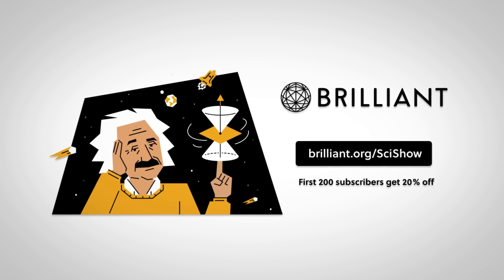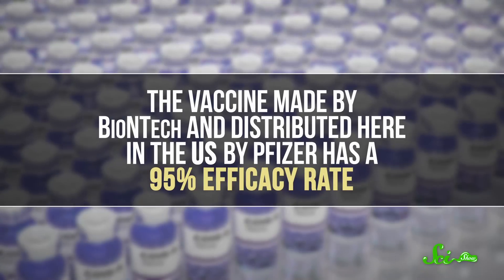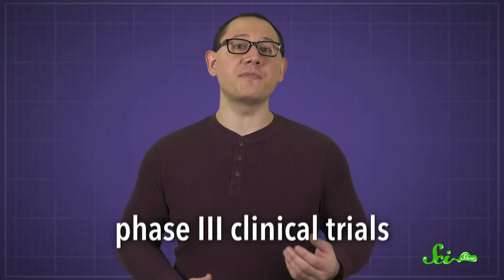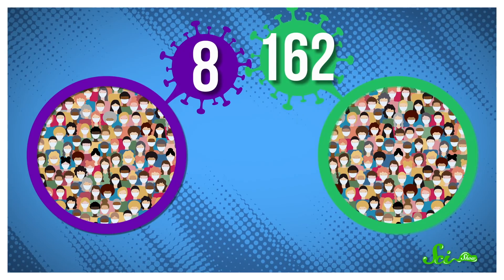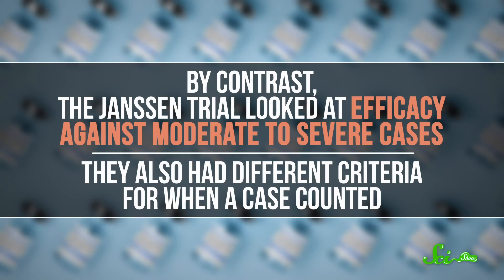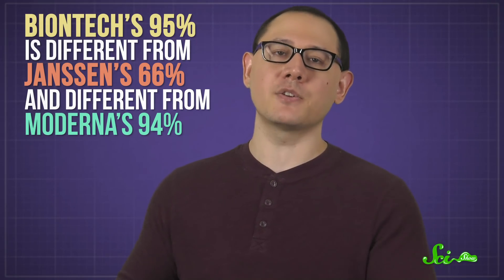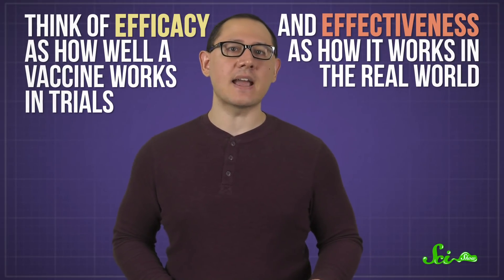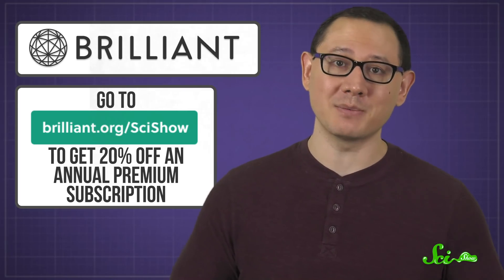What Does a 95% Effective Vaccine Really Mean?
If you've received a vaccine that's 95% effective, that does not mean you have a 5% chance of getting sick. That’s just not how the numbers are calculated. So let’s take a closer look at how it does work, why we can’t compare these numbers between different vaccines, and why that’s ok.